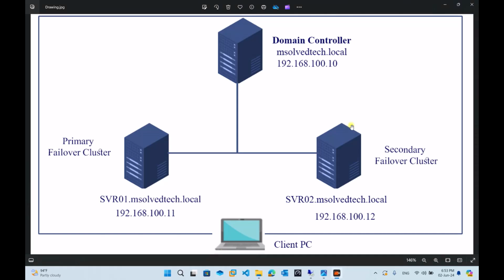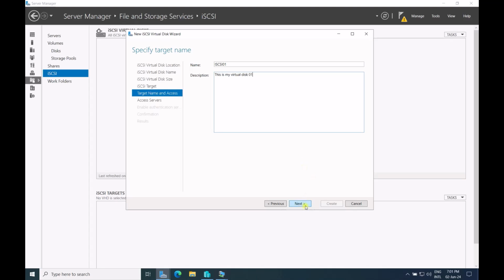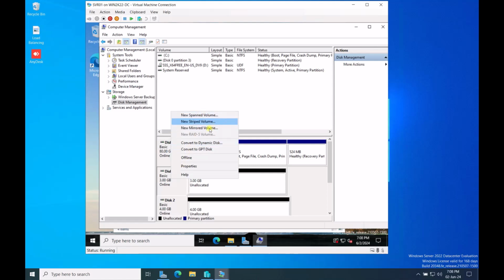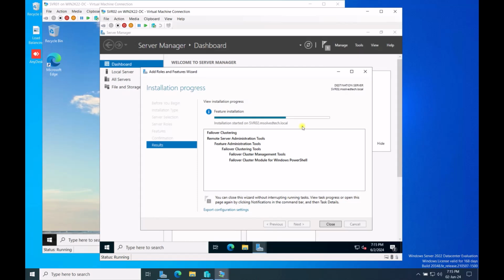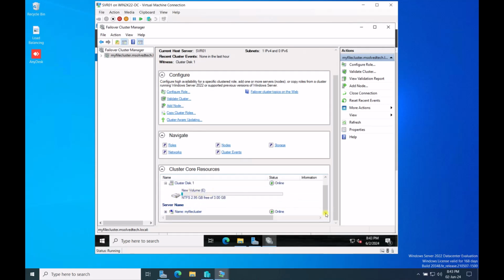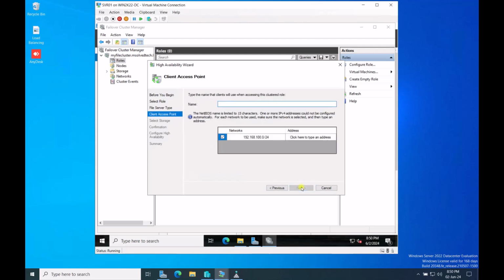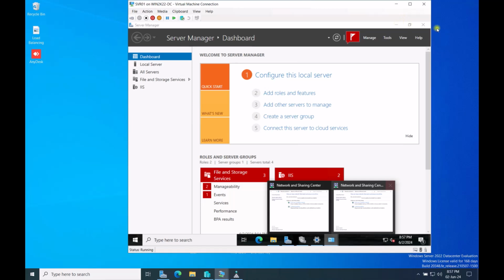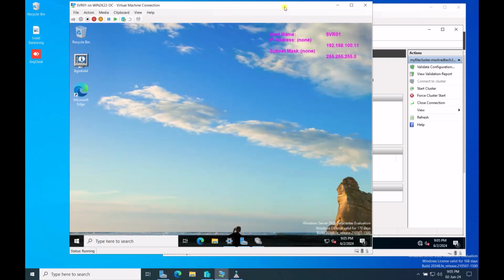How to configure Failover Cluster on File Server for High Availability | Msolved Tech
In this video I will teach you how to configure failover clustering of your file server for high availability in your organization.